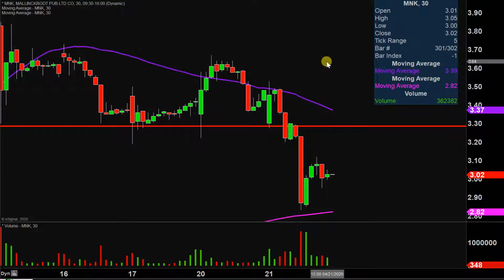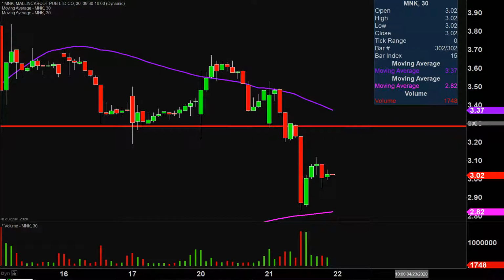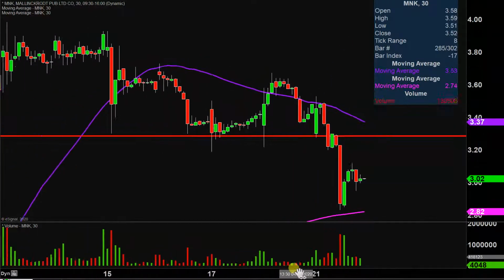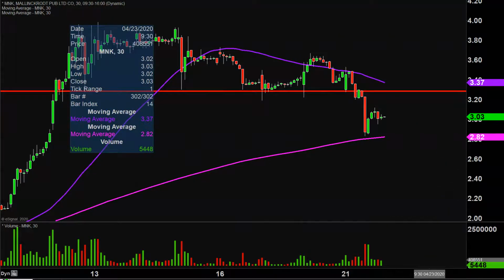Mallinckrodt plc - MNK Stock Chart Technical Analysis for 04-21-2020